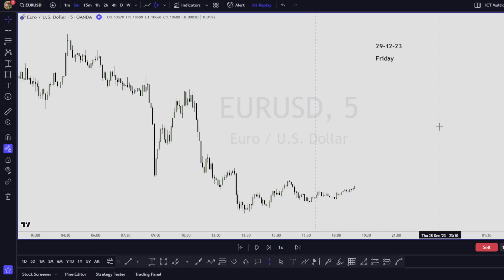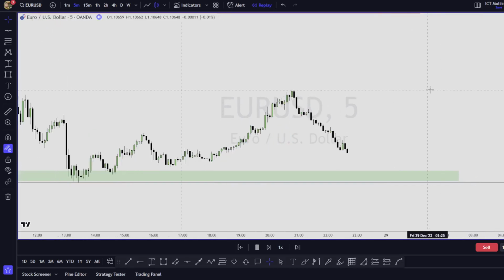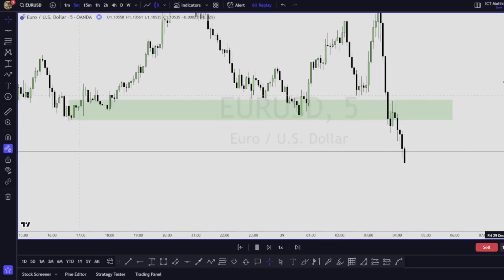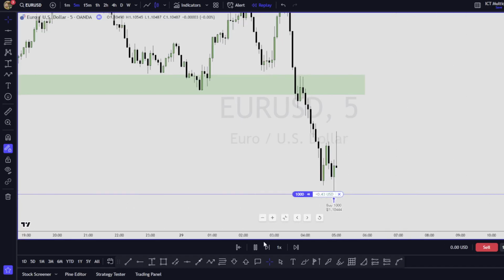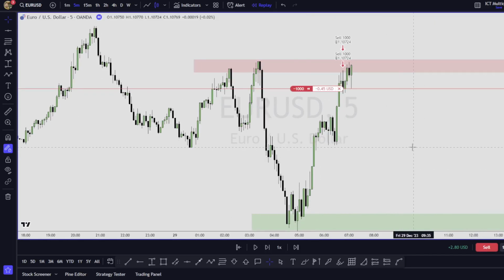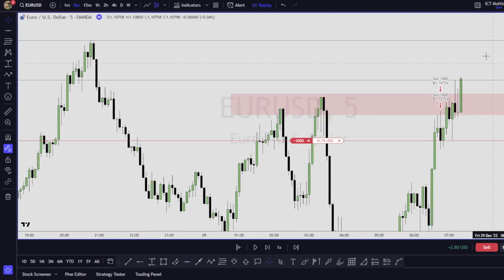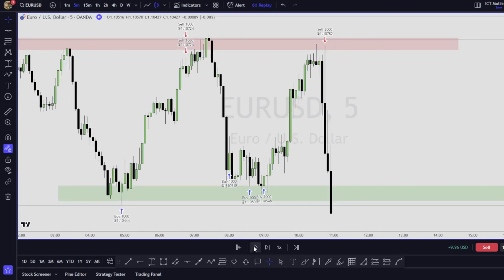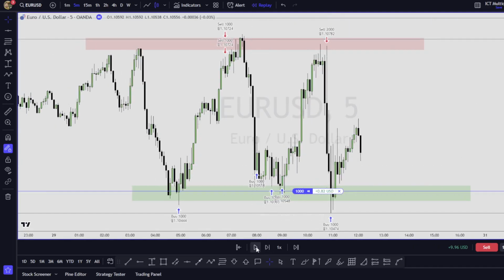No Indicator Trading Strategy EURUSD 29/12-23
Without using Indicator how to trade the market like a pro trader.

Stick to the Rules and book only profits every day.

Happy trading